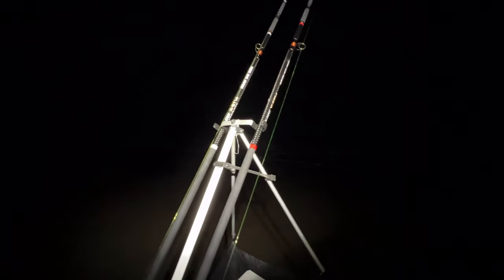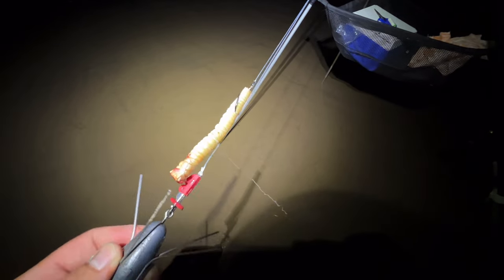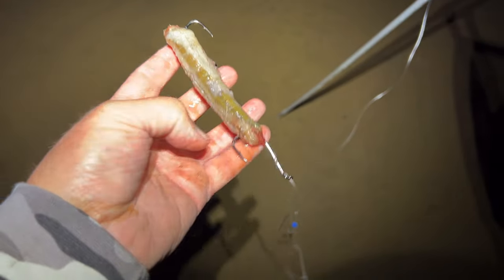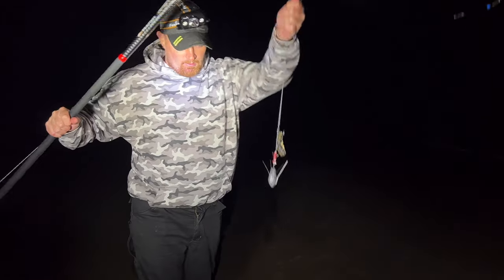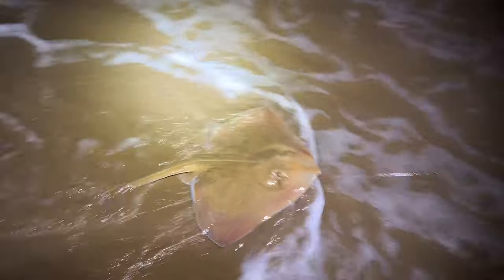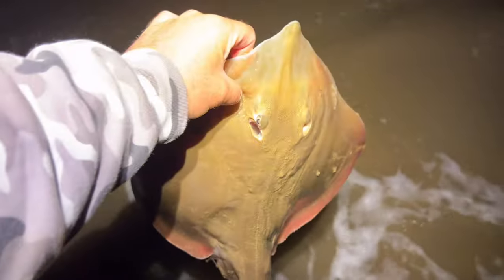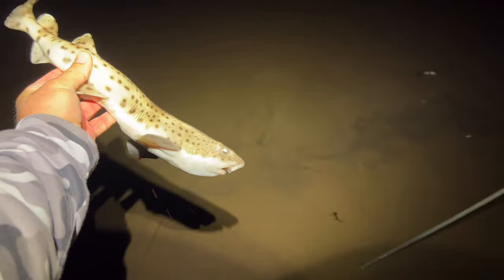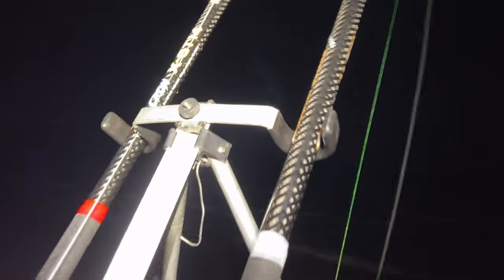🏴󠁧󠁢󠁷󠁬󠁳󠁿UK Shore Fishing at MONKNASH for Bristol Channel Rays. Zulcron XGT14 🏴󠁧󠁢󠁷󠁬󠁳󠁿